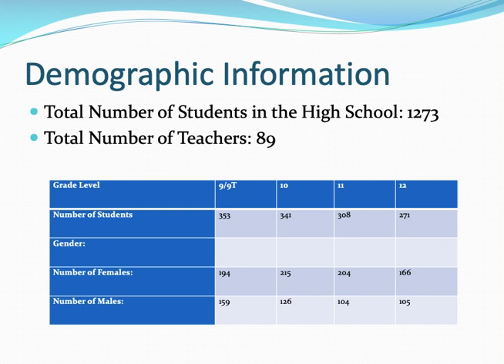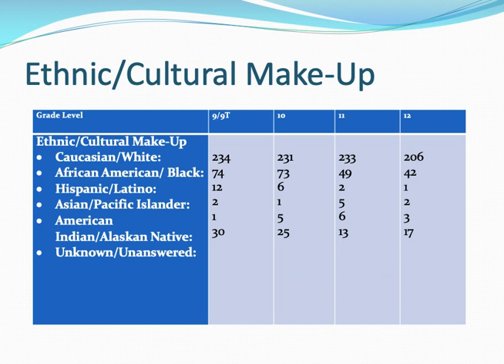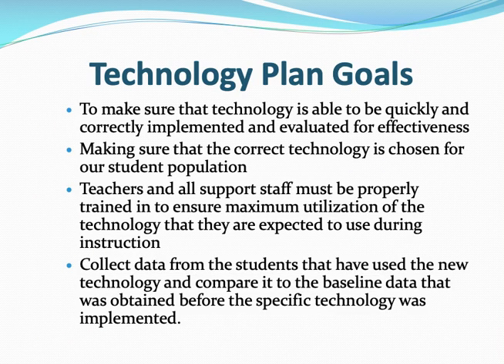Ashley Mills Technology Plan Presenation ETEC 5780